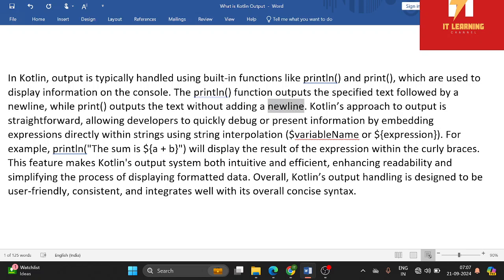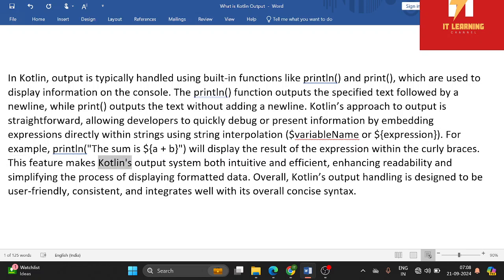What is Kotlin Output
In Kotlin, output is typically handled using built-in functions like print ln() and print(), which are used to display information on the console.